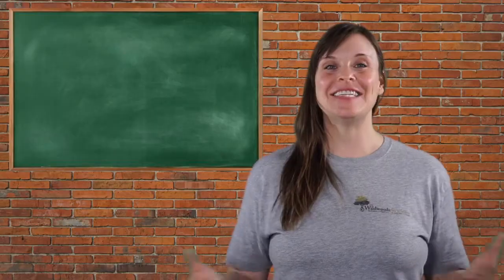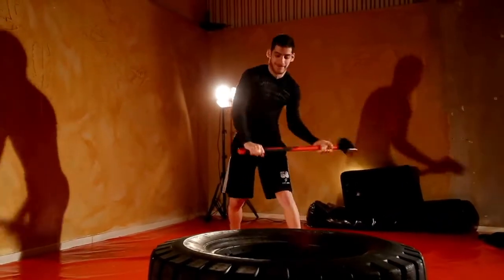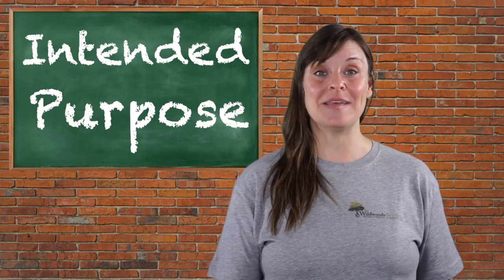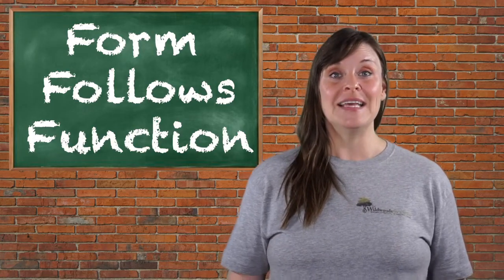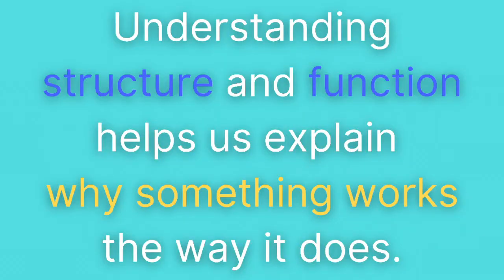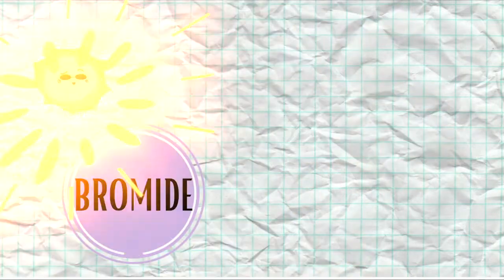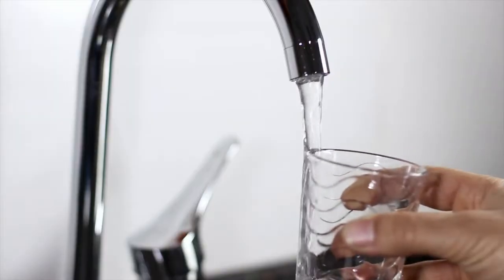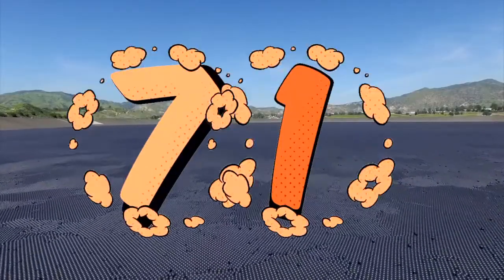Crosscutting Concepts: Structure & Function